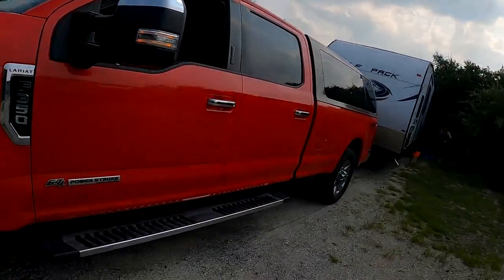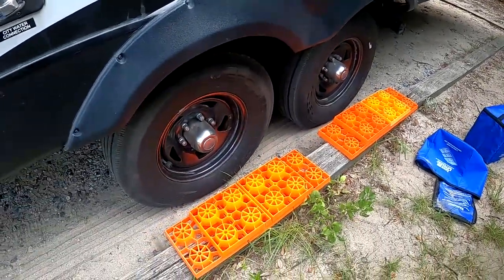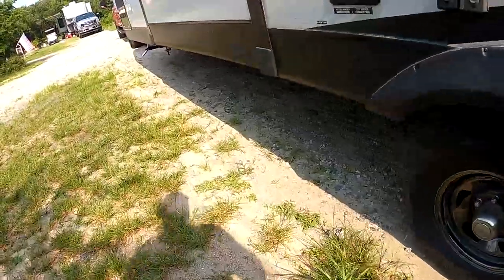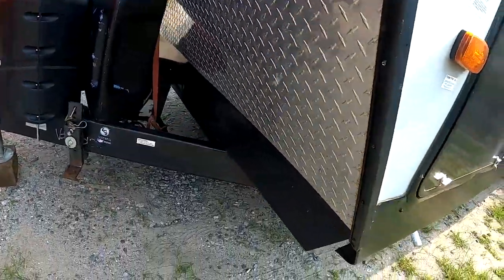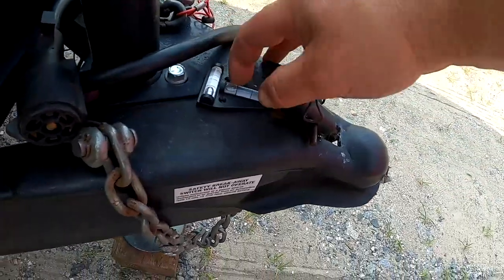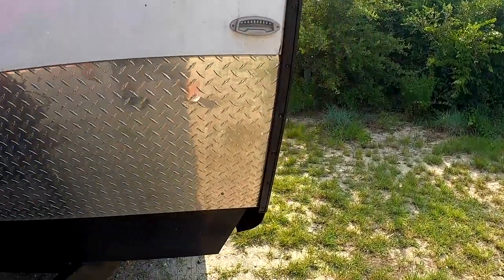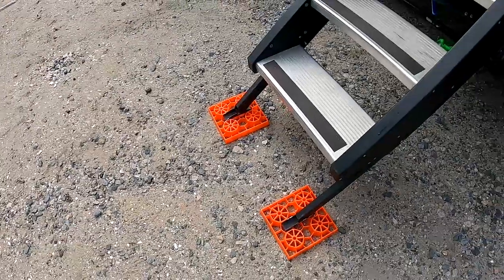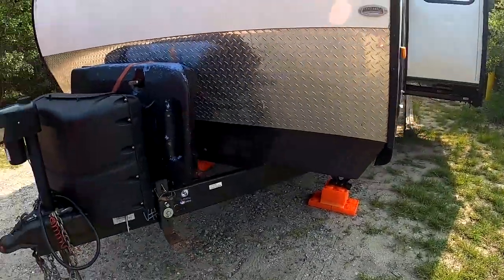How to quickly level your camper side to side and front to back in ten minutes, no gimmicks!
With so many new campers on the roads this summer, I continue to hear this question, and continue to see people struggle at the campgrounds.  While I am using Lynx Levers and X chocks, you can do the same thing (and we have for years) with 2x6 wood planks and plastic or rubber chocks if you're starting out (but the chocks and the levers are worth the small investment in convenience and performance). This isn't the only way to do it, by far, but its a great starting point and includes stuff I've picked up over the years.  Hope this helps!
Lynx levers:

X chocks:

2/4 way bubble level:

1 way stick on level: